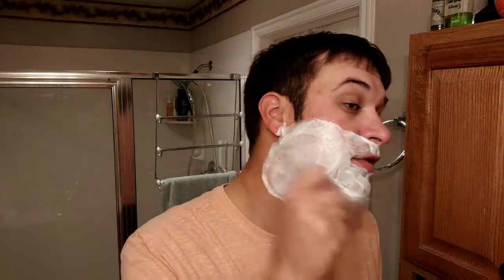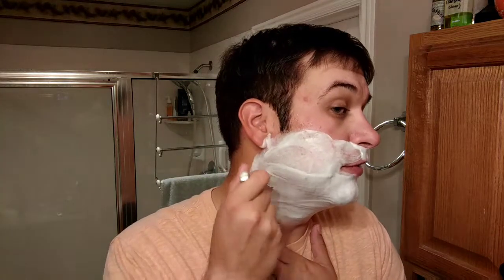cvargo Shaves with Uncle Jon's! 10/30/2018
I use Uncle Jon's Gravity.